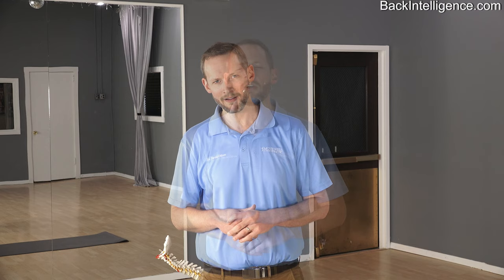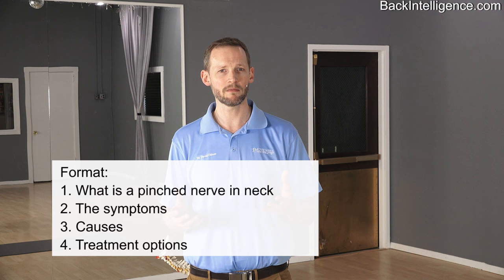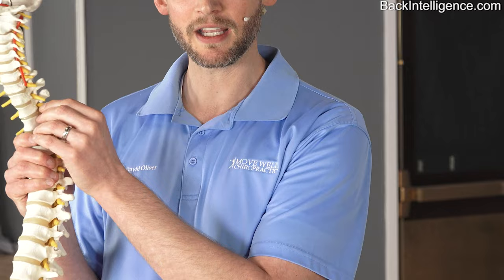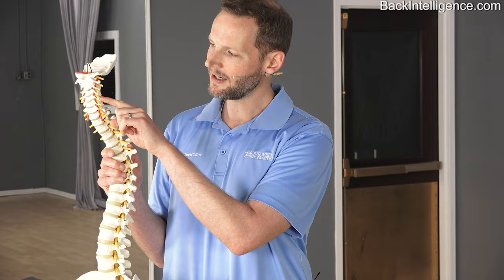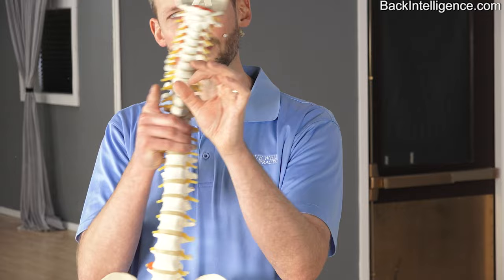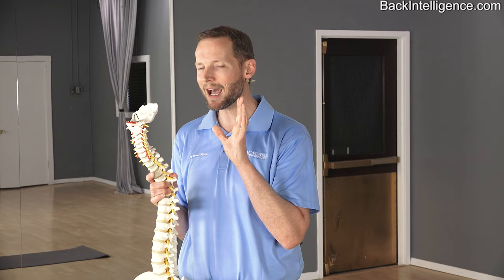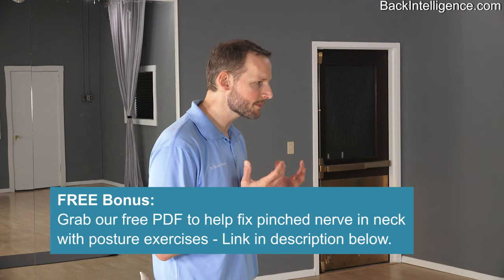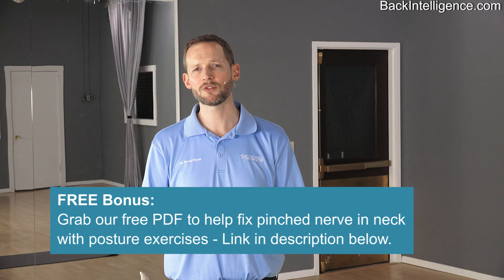Pinched Nerve In Neck Symptoms & Treatment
Pinched nerve in neck treatment and symptoms and causes.

PDF of 5 exercises to fix your posture (fwd head & rounded shoulders)